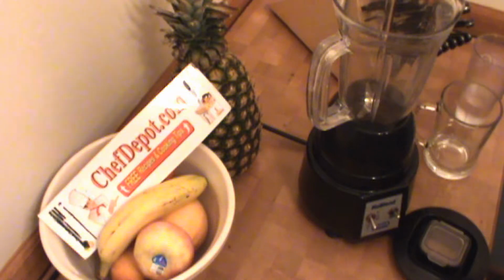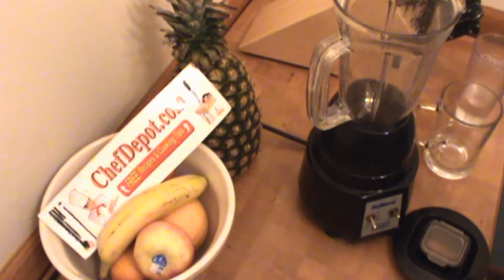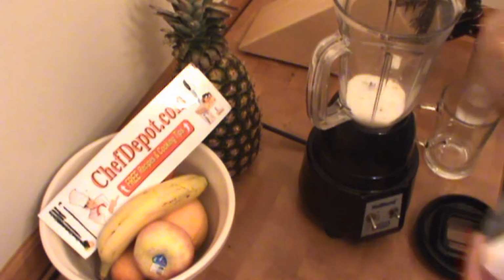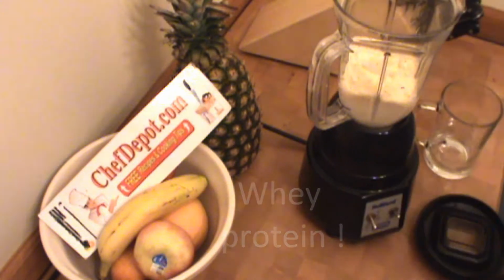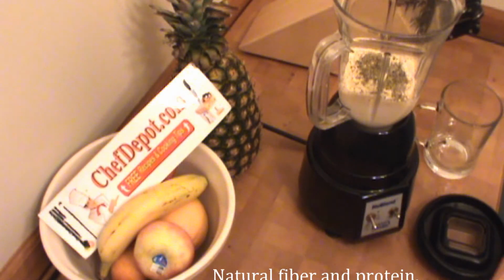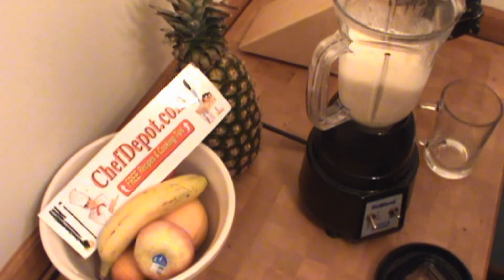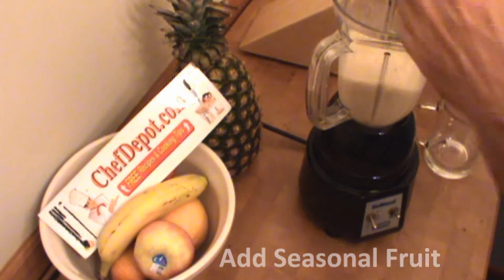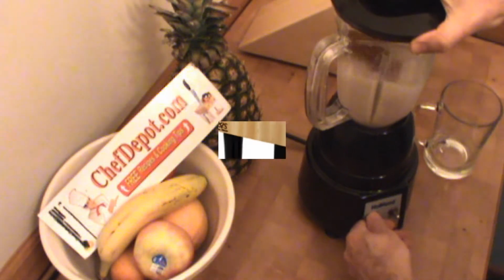Protein Diet Plan - Get Fit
Healthy shakes are good for your protein diet plan. Blenders here; How to make a fast protein shake. This easy recipe is a healthy treat. Pro Chef tools @ ChefDepot.com